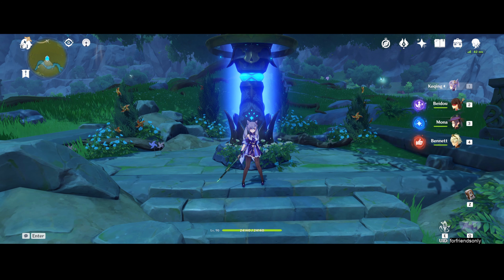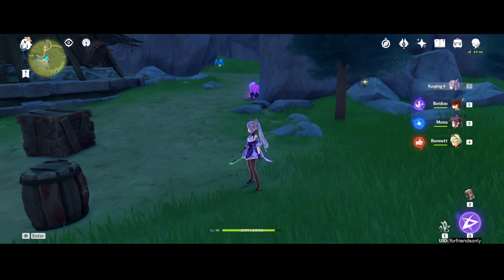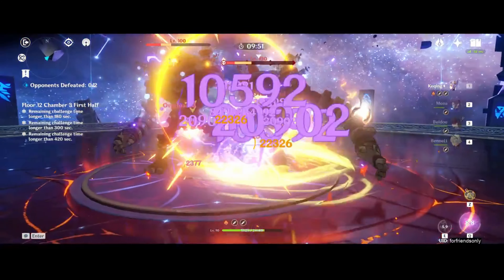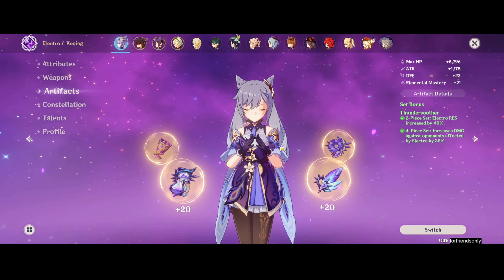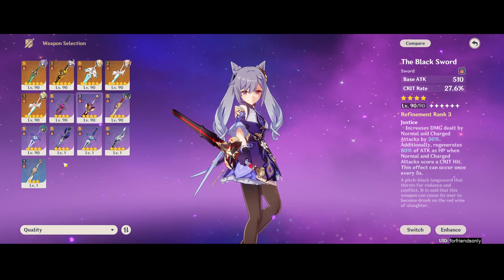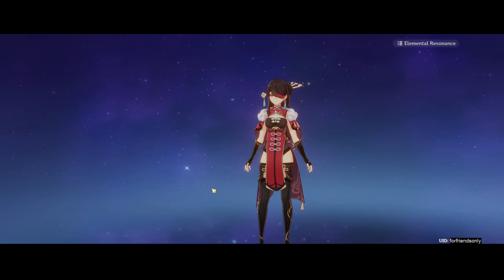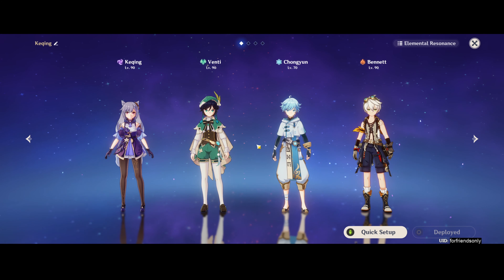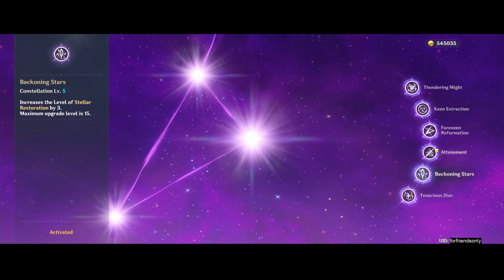Michael B's Keqing Guide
Finally, at long last, I got a little Keqing Guide for you.

Come chat on Keqing Mains Discord or ask your questions there!

Timestamps:
0:00 1. Intro
1:38 2. Combos and Mechanics
9:10 3. Artifacts
15:26 4. Weapons
19:41 5. Unit Synergies
26:27 6. Team Suggestions
30:28 7. Constellations
34:31 8. Talent Priority
36:00 Closing Thoughts and Thanks for Watching